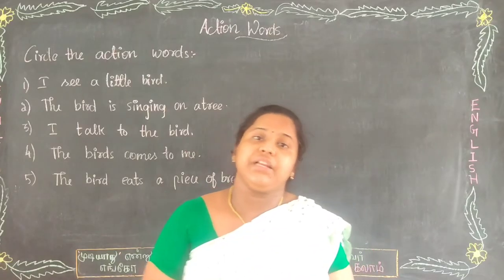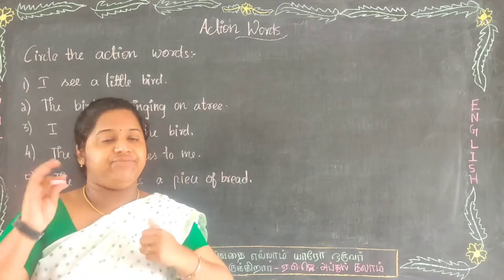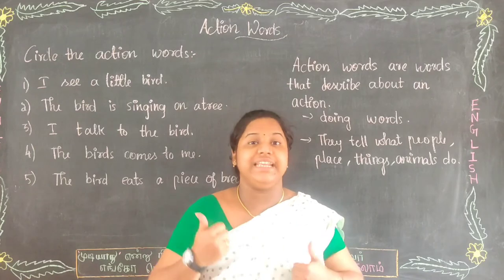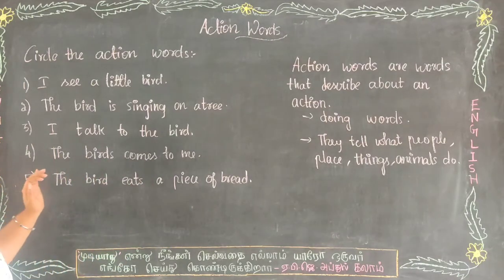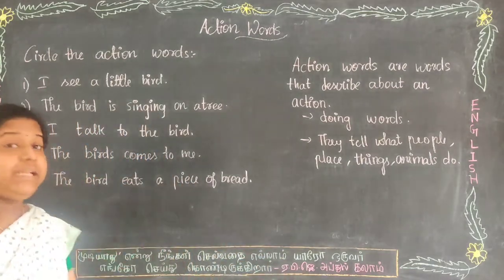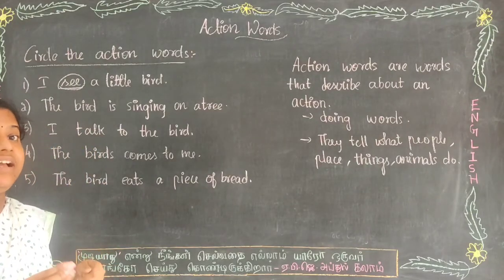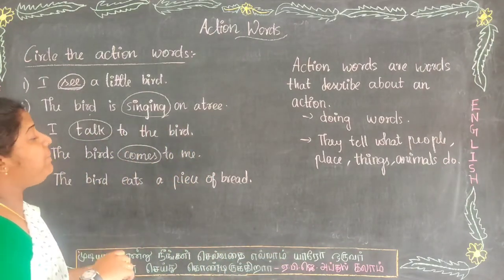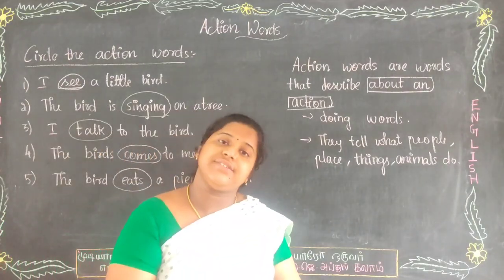Exercise on Action words Class 1 English